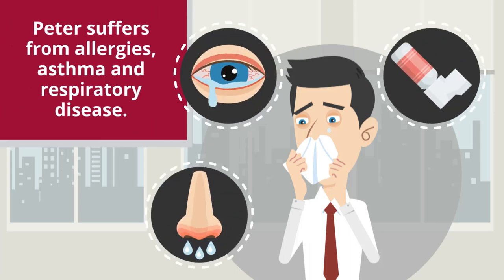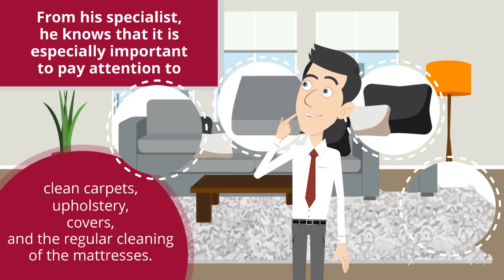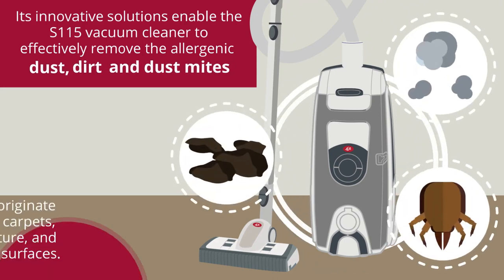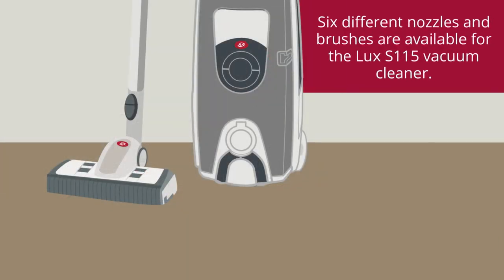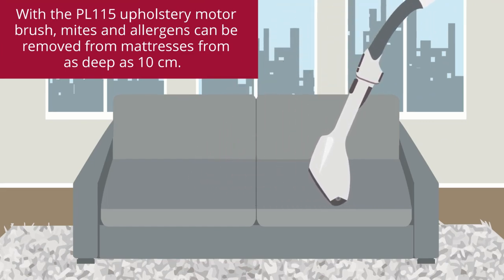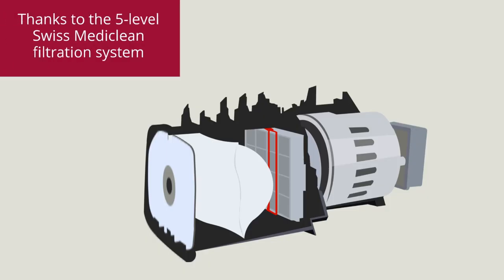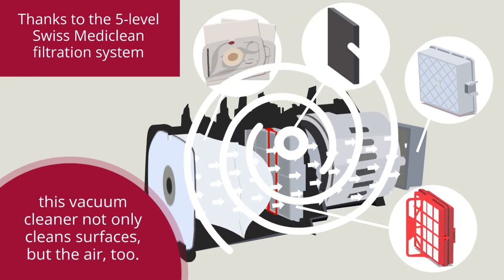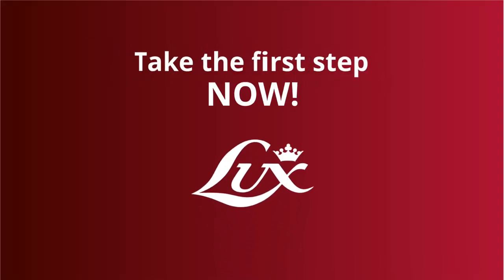How to choose a vacuum cleaner? - The best vacuum cleaner for allergies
A good vacuum can be a game-changer for anyone who suffers from allergies. If you’re especially sensitive to dust and allergens, buying a vacuum with a HEPA (high-efficiency particulate air) filter is a good starting point. The HEPA filter will trap the matters and molecules that are coming in, so they won’t go back into the air.

Protect your health, maintain a more hygienic environment and cleaner air in your home.